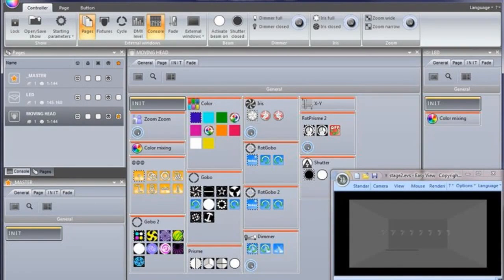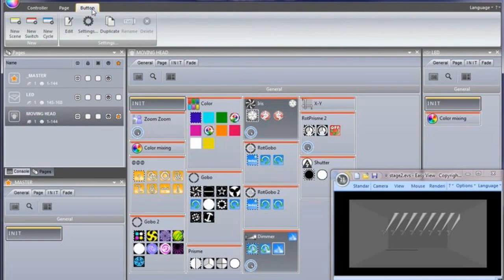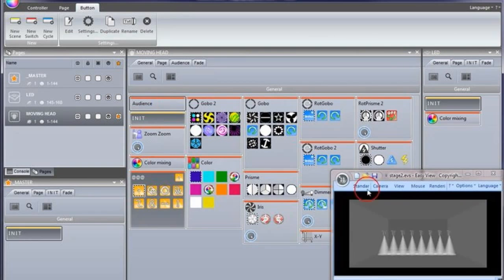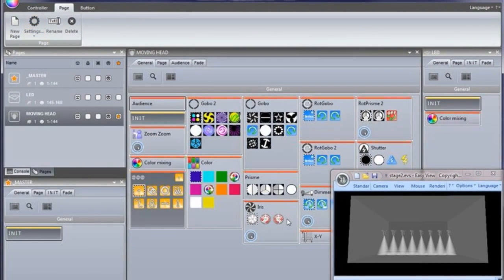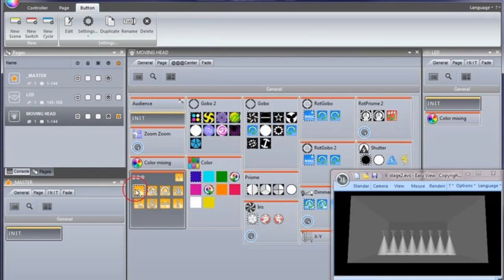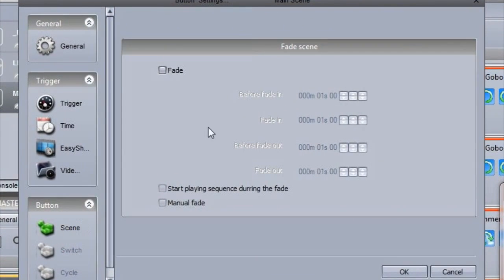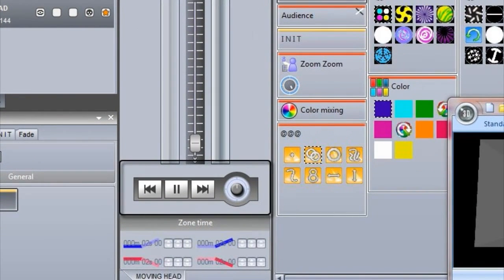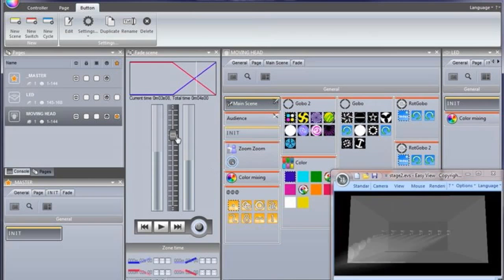Scene Fading Programming